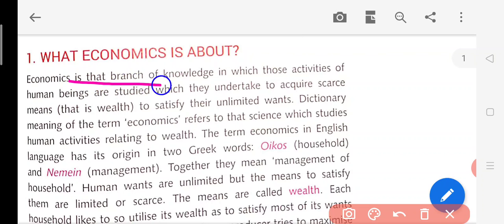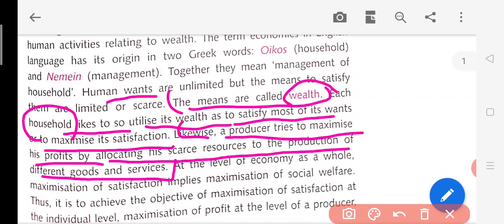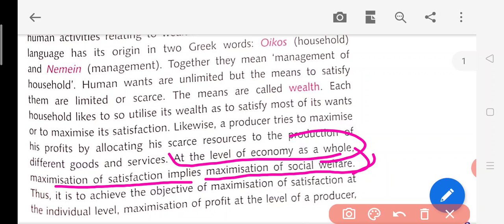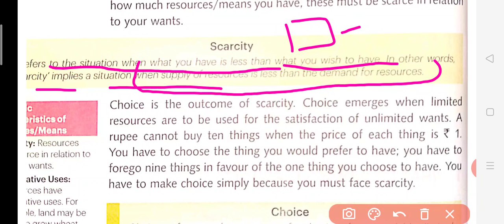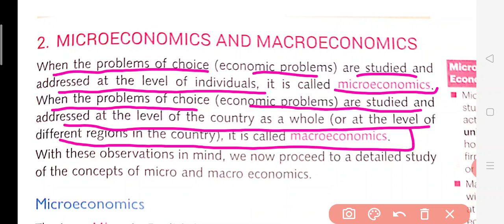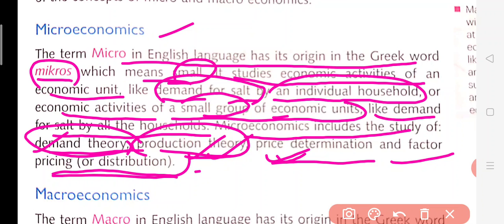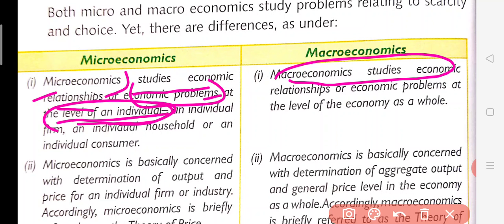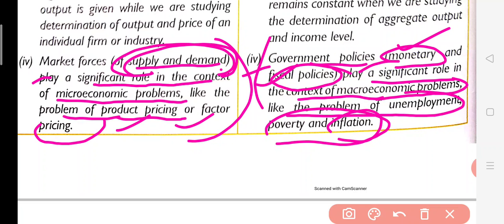Economics and economy class 11th chapter 1 part 1